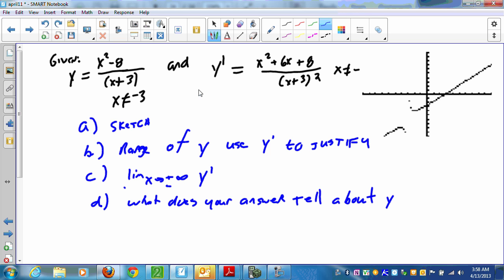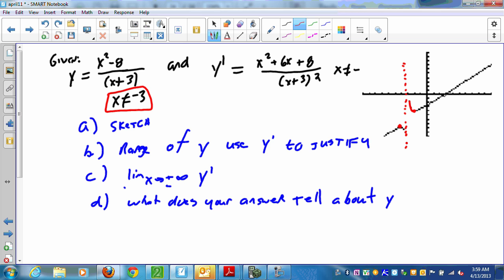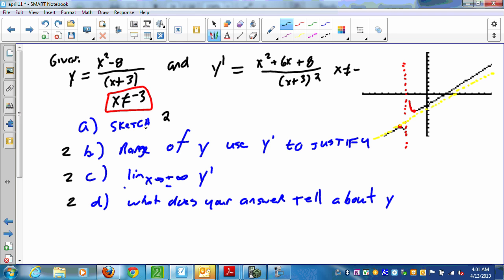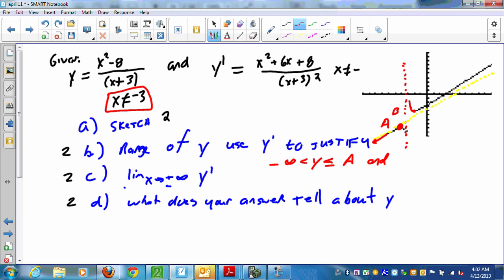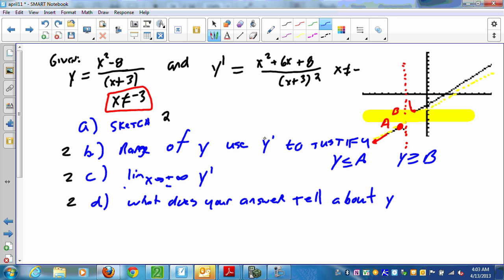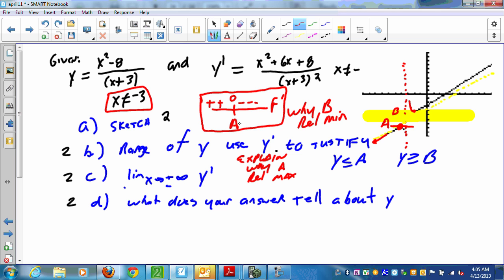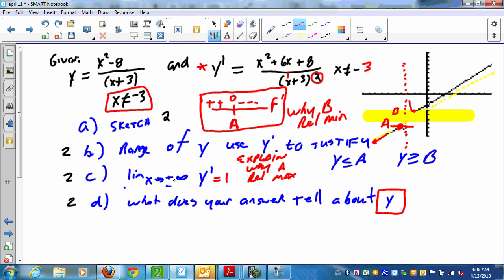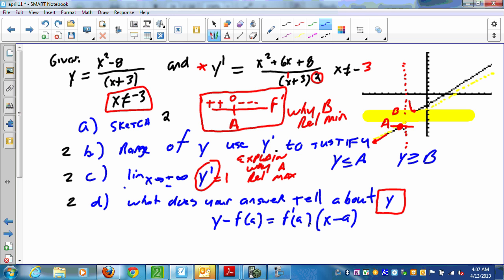April 15th freeresponse hint 1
April Free Response Question 1 Hing